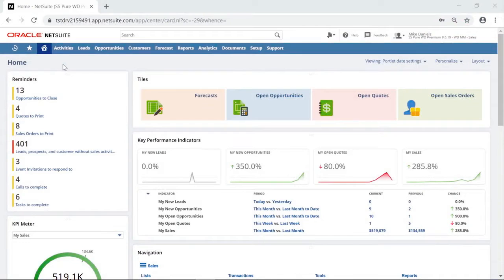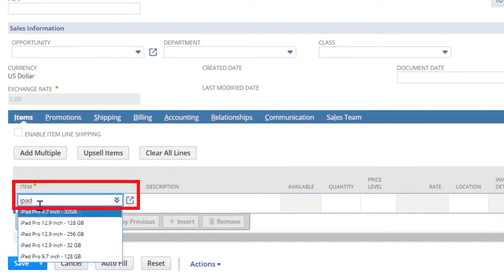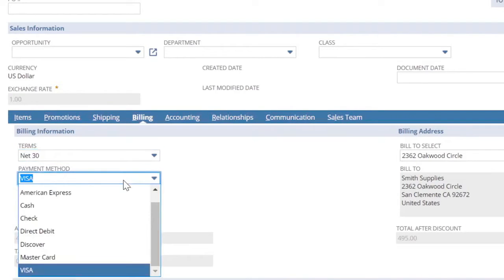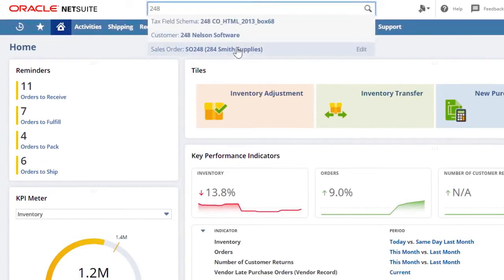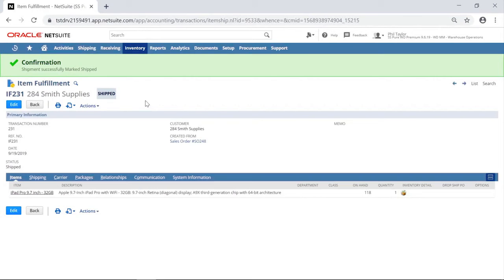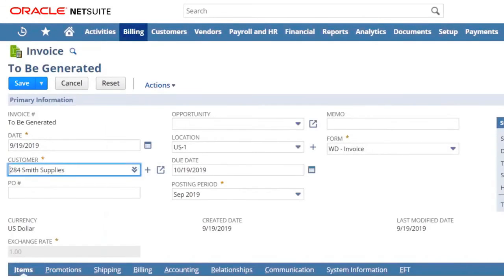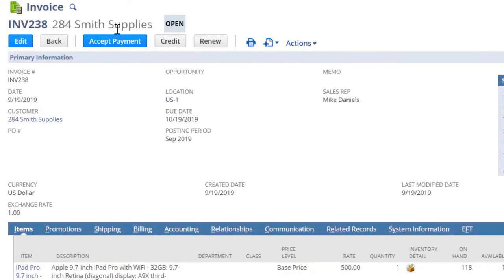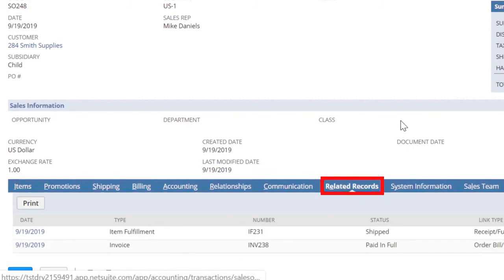Order Management - NetSuite SuiteSuccess Starter Edition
Learn how to leverage NetSuite's SuiteSuccess Starter Edition's leading practices to manage your sales orders, account reconciliation and payment processing.

Have NetSuite questions? Our 5-star NetSuite team is here for you.